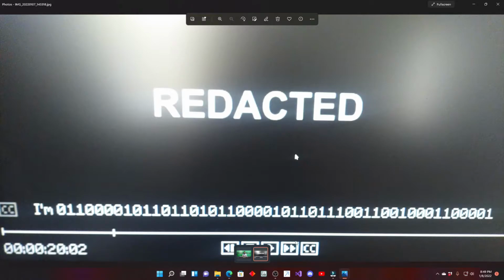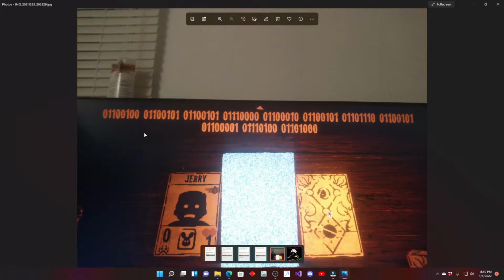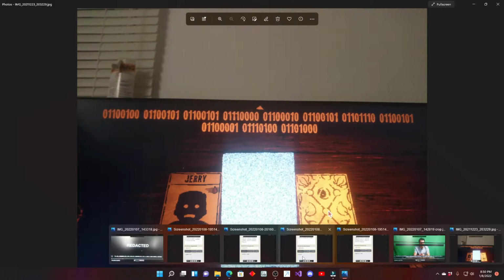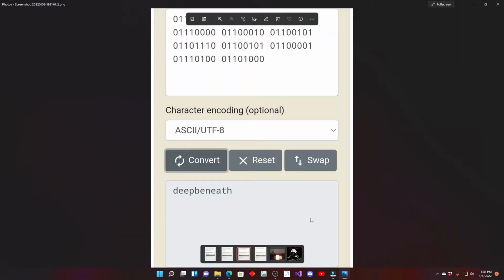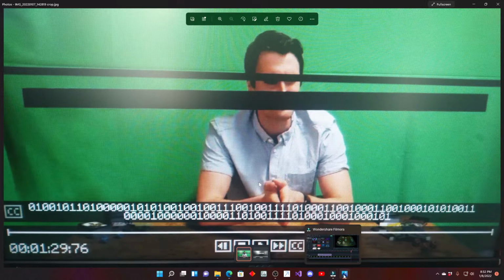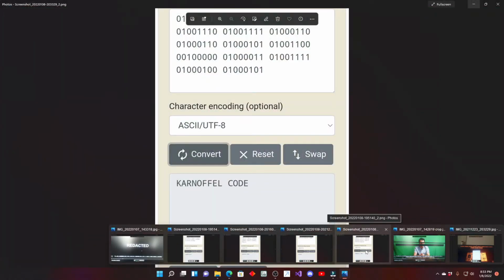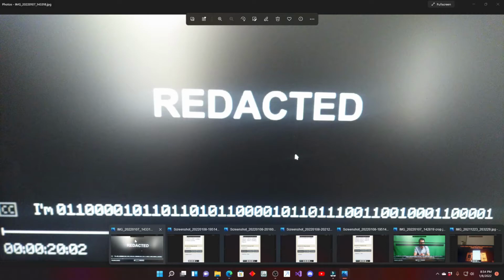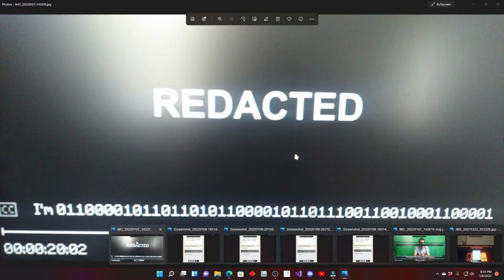Inscryption: Binary Code Translated!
Hey guys I finally got around to translating the binary code in the game that I have found so far. I also give some small theories about what it could all mean and give some much-deserved praise to the creators of the game as they have just done an incredible job with this game in my opinion so far! Either way hope you all enjoy what I have found comment what you think is going on and thank you guys again for watching!